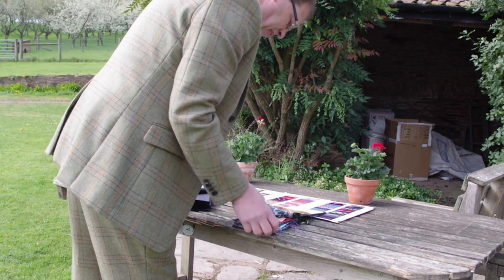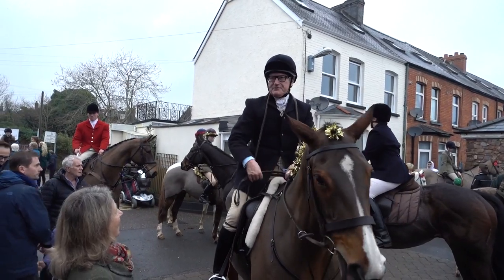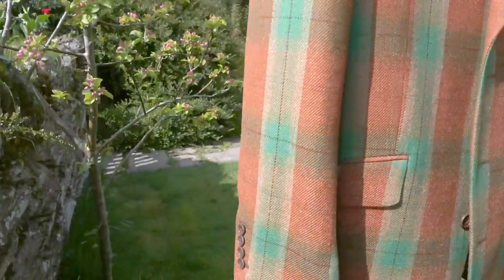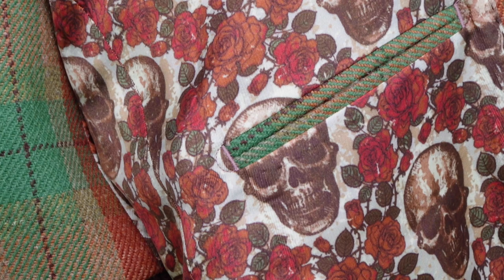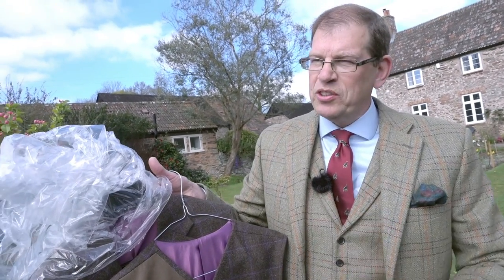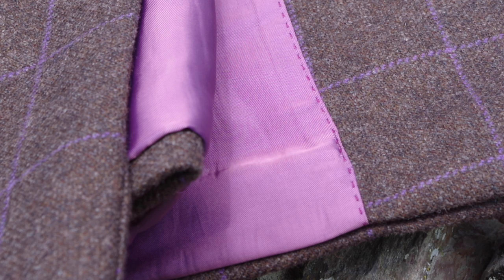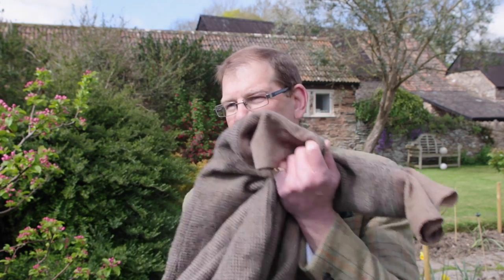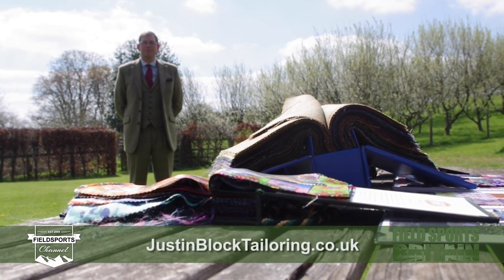Best of British: the shooting suit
Everything you always wanted to know about shooting suits: the tweed, the cut, the options. Charlie Jacoby meets Justin Block of Justin Block Tailoring to find out what the well-dressed English pheasant shooter is wearing.